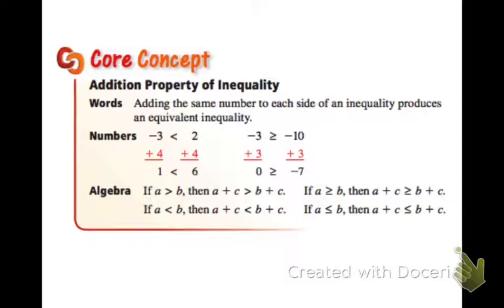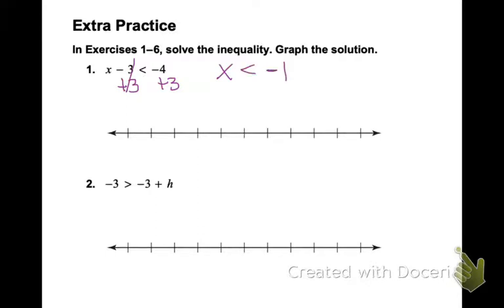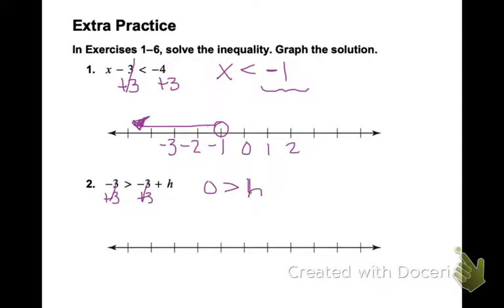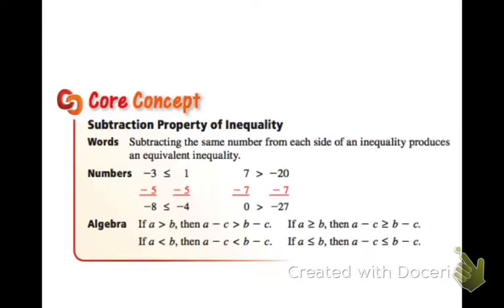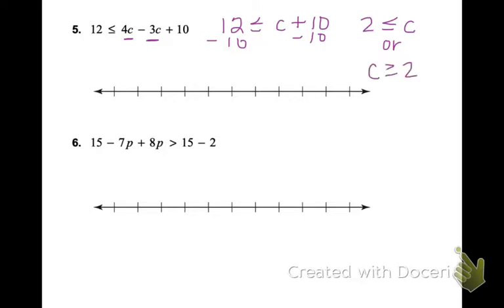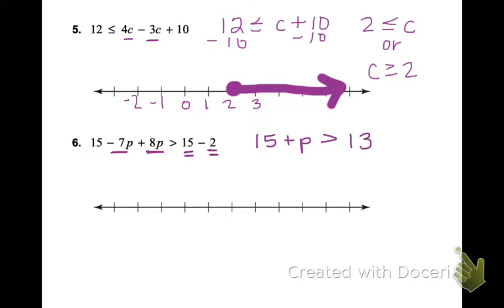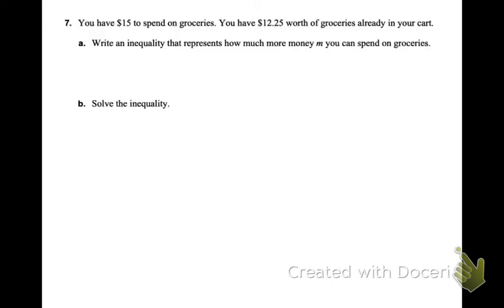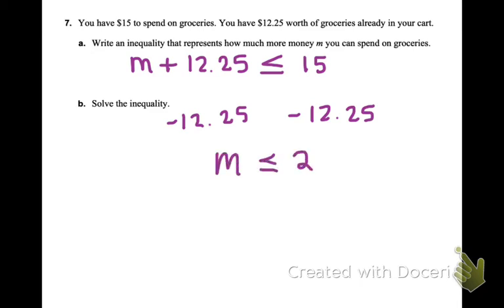Algebra 2.2 Solving Inequalities Using Addition and Subtraction